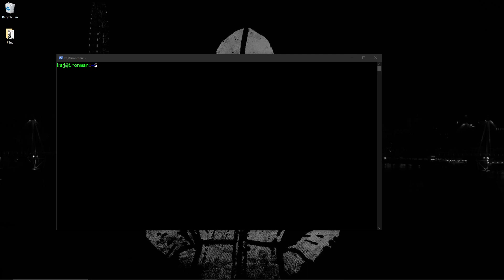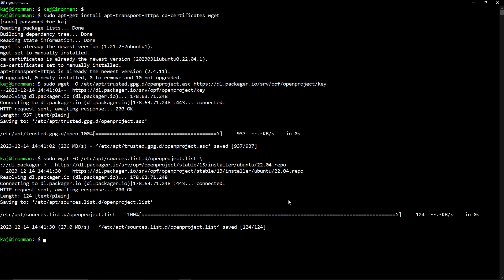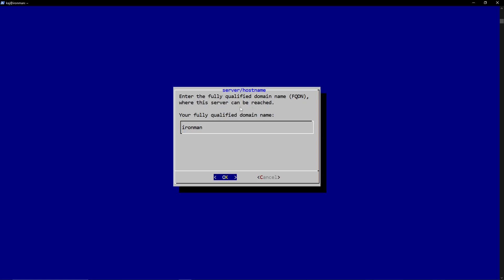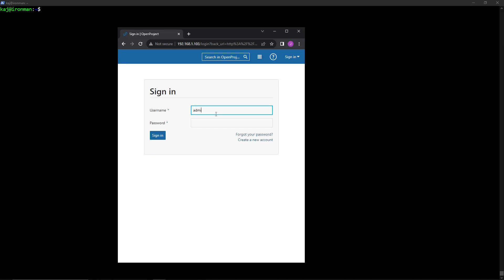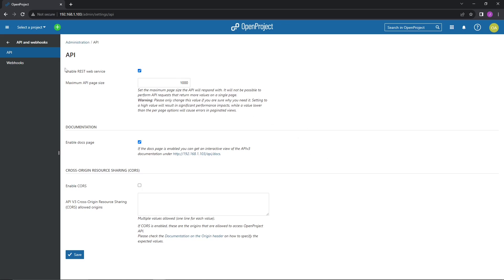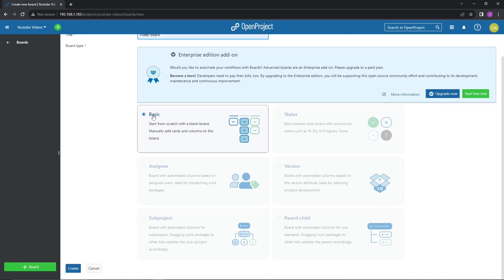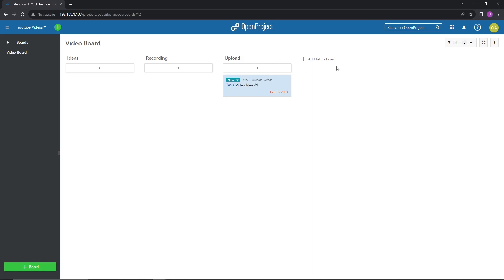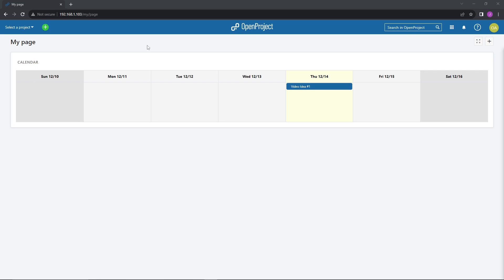Installing Open Project in the Home Lab to manage multiple projects!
Do you always find yourself coming up with new ideas, or working on multiple projects at once? I know I do. I often just jot down some of my ideas somewhere in a notebook or in a program but then later lose access to it.

In this tutorial we cover the steps of installing OpenProject. A self-hosted solution that will allow us to manage the tasks in the various projects that I dive into. In this video after the install I provide one example of setting up a project to manage my YouTube videos. Creating a Kanban board to track steps. From initial idea to upload.

In the next video we will be taking a look at another project management solution that is also self-hosted. I will then eventually compare the two and decide on which features work best for what I am looking to use it for.

I hope you are able to take something away from today's video.